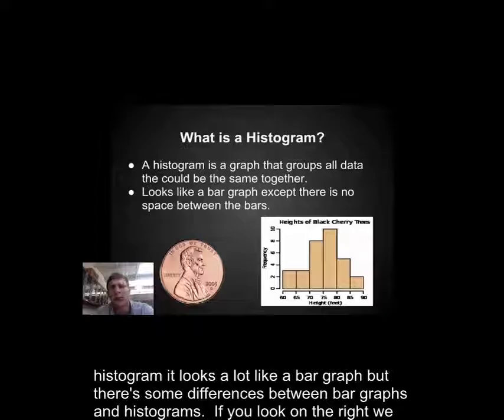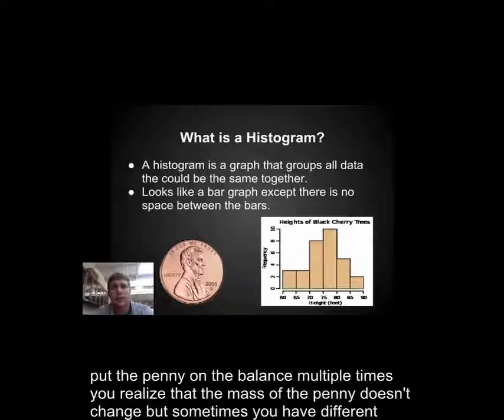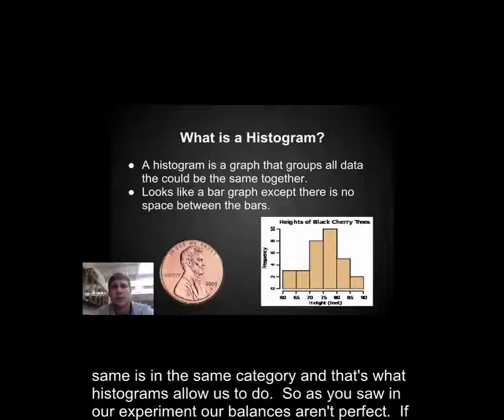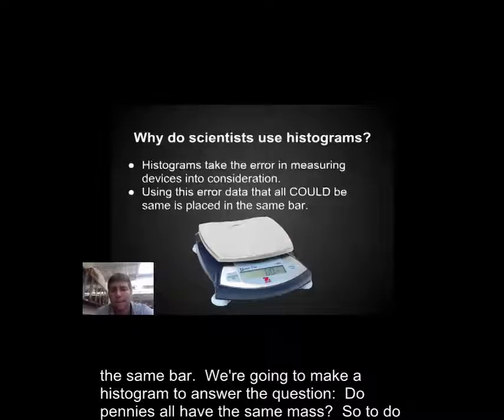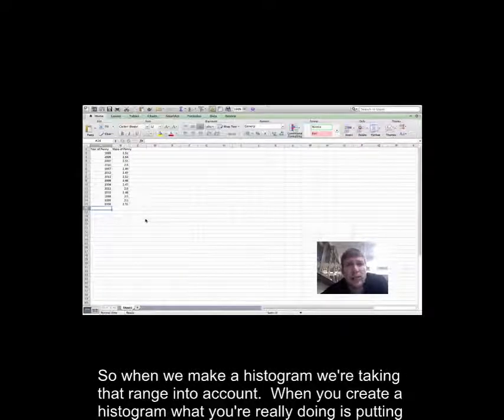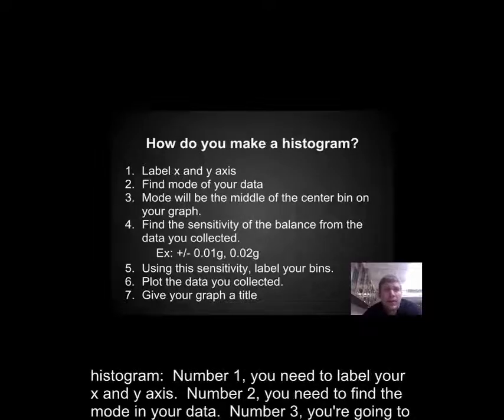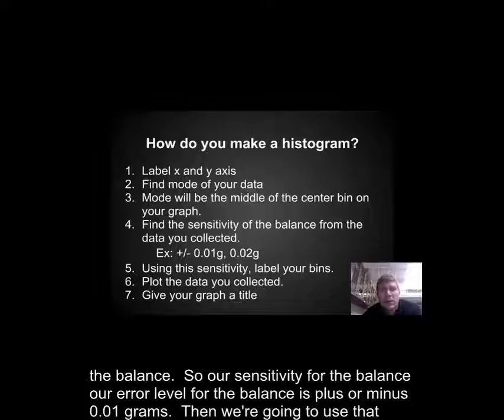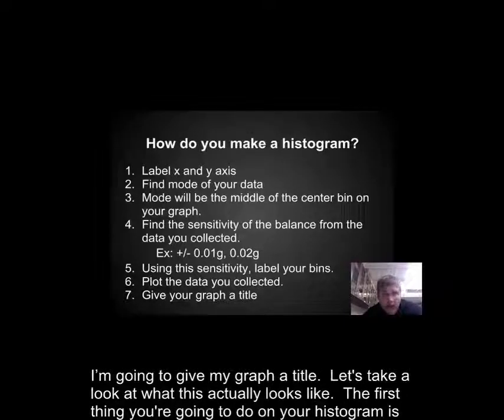Histograms CC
How to make a histogram